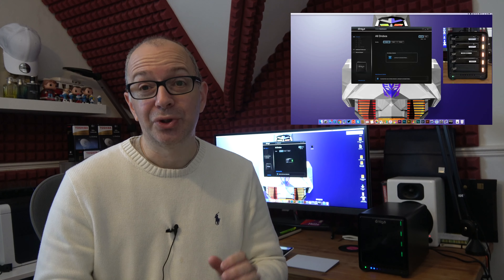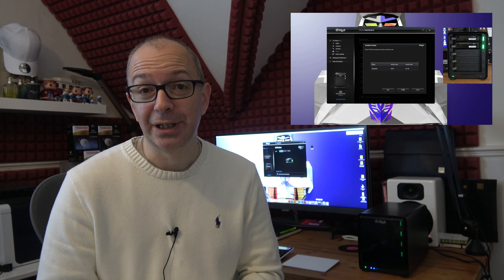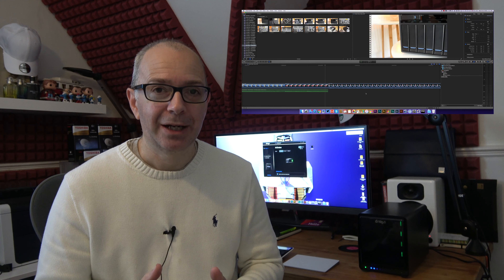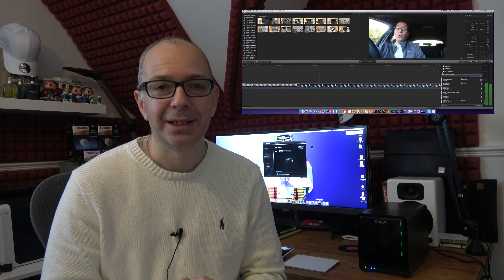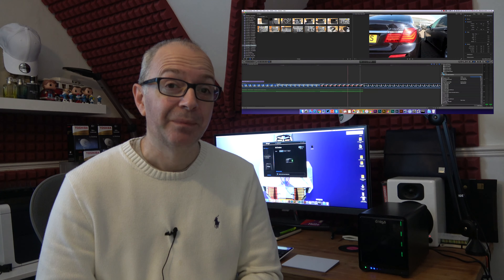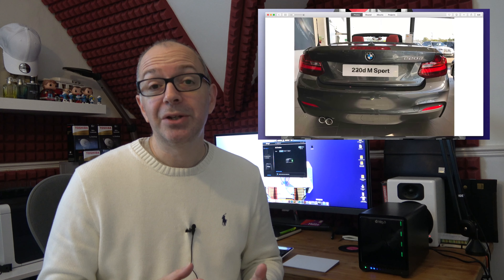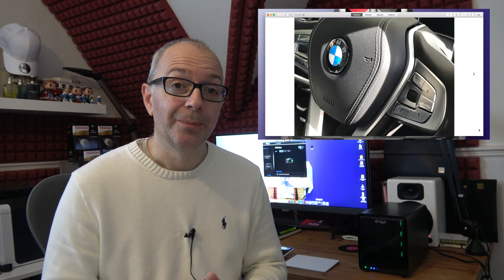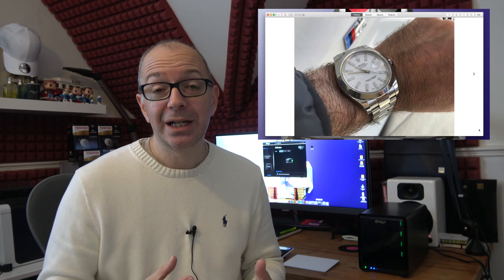Drobo 5D TURBO 5Dt Update